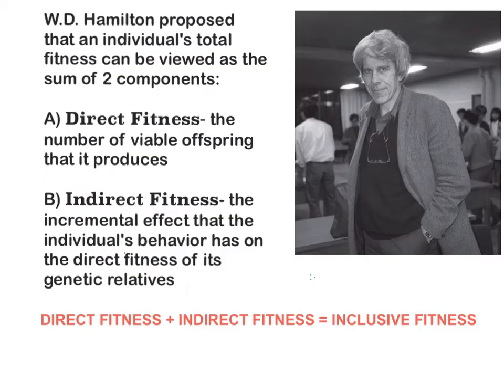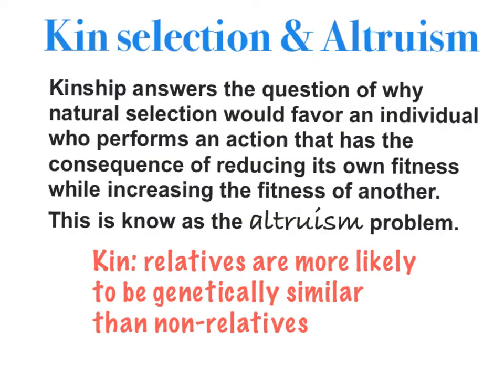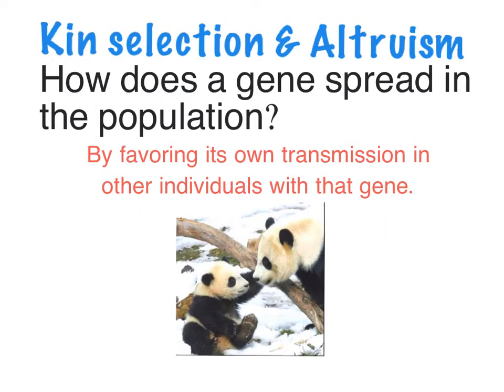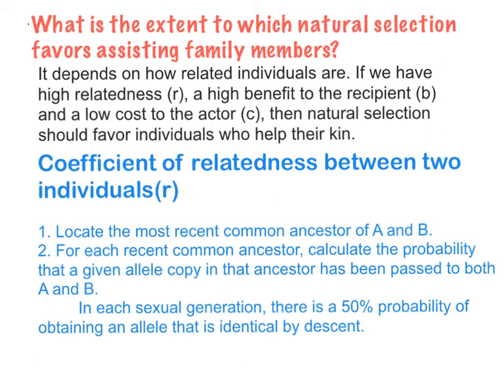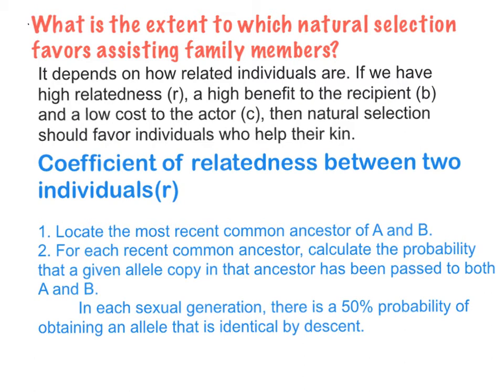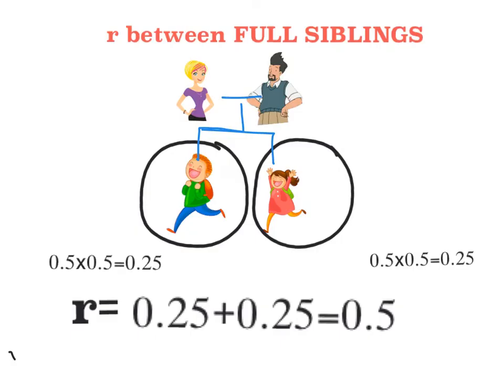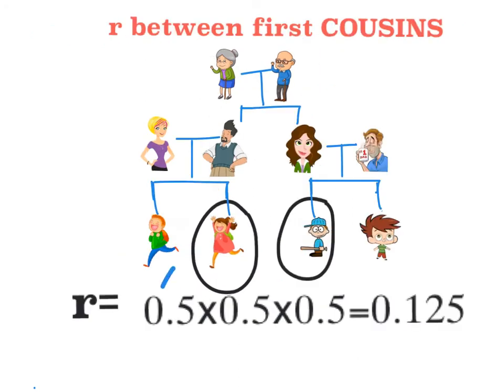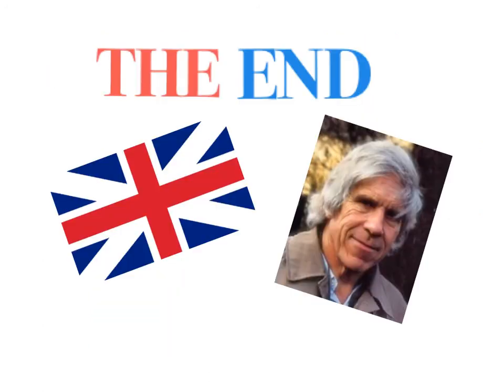Hamilton's Rule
Bio322 Evolutionary Biology
By: Melanie Mikhaeilyan and Arpine Chimayan
Professor David Gray
CSUN